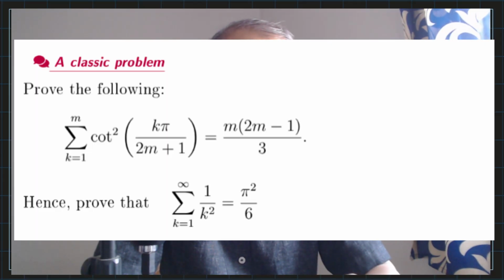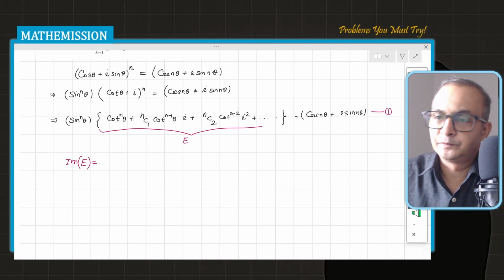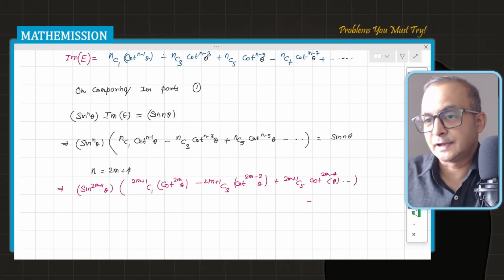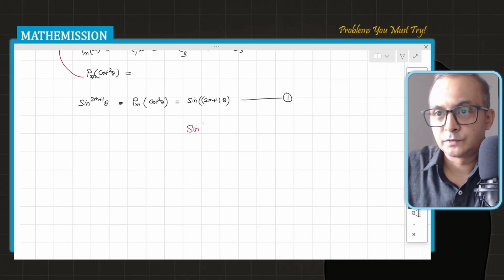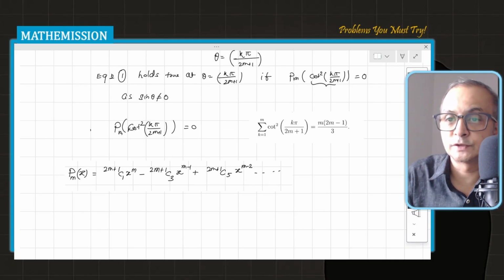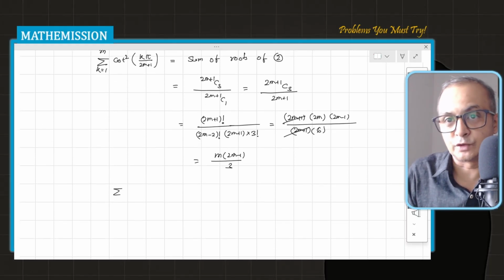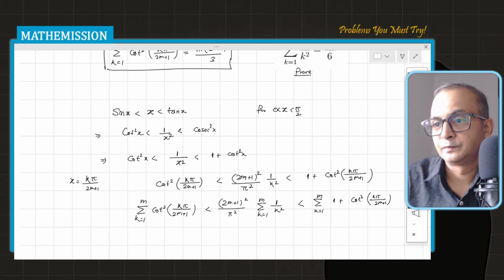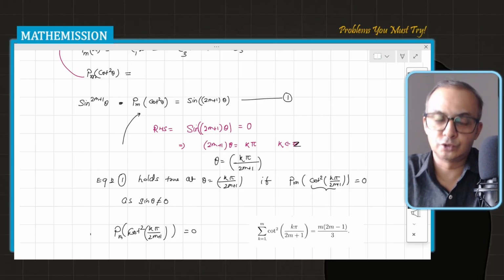👉 This Problem Secretly Leads to π²/6 🤯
In mathematics, some expressions look complicated… but hide a surprising simplicity within.

In this video, we explore a beautiful identity involving a finite sum of cot² terms. At first glance, it feels like a standard trigonometric problem—but as we move deeper, a powerful pattern begins to emerge.

What makes this problem truly special is where it leads.

From a carefully structured finite sum, we uncover a connection to one of the most famous results in mathematics:
the infinite series
∑ 1/k² = π²/6.

This is not just about solving a problem—
it’s about seeing how finite structures can reveal infinite truths.

If you enjoy elegant tricks, hidden identities, and the deeper side of mathematics, this one is for you.

Topics Covered:
Trigonometric Identities, Cotangent Series, Finite Sums, Infinite Series, π²/6, Mathematical Insight, JEE Mathematics.